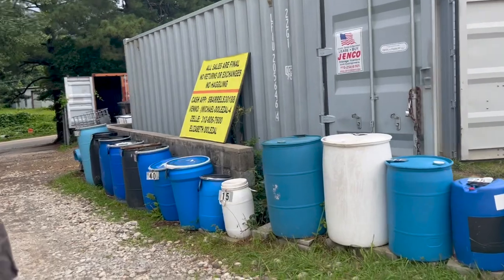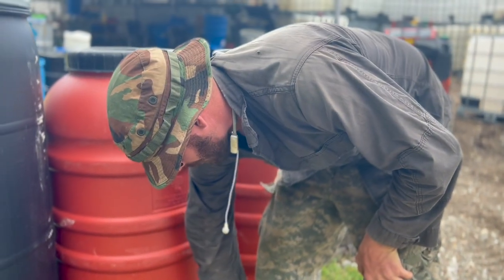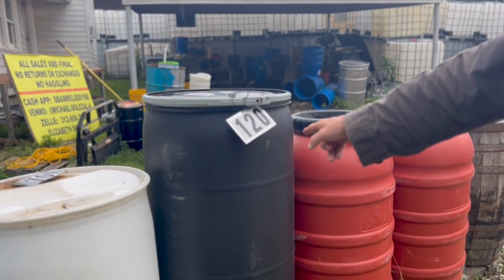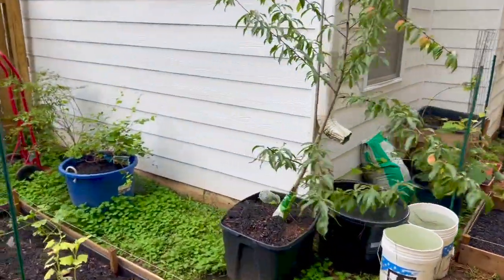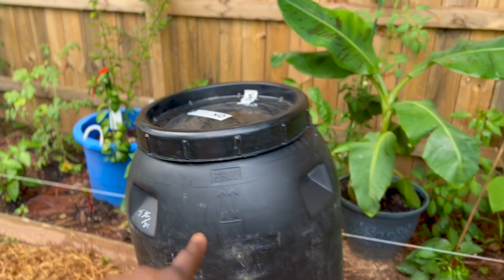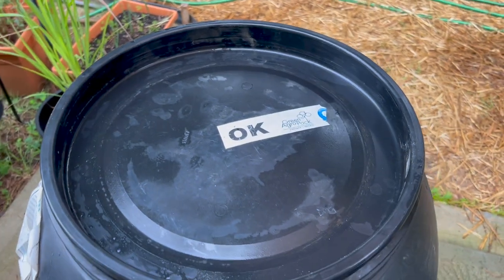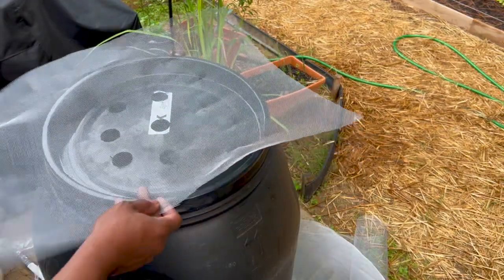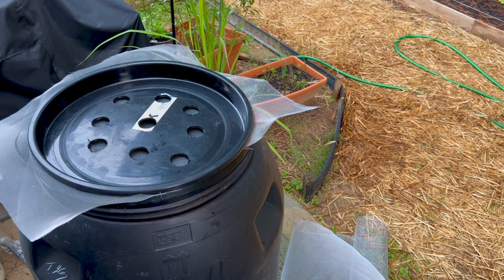My First Rain Barrels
I quickly realized that I needed to upgrade the way I collect rainwater

drill Bit